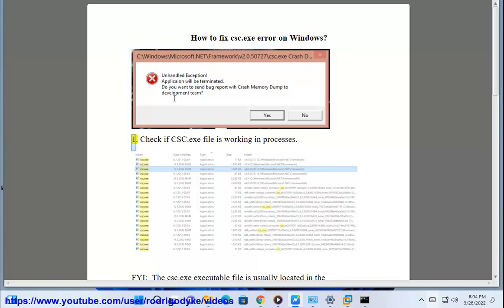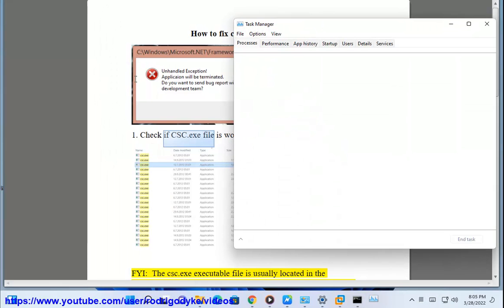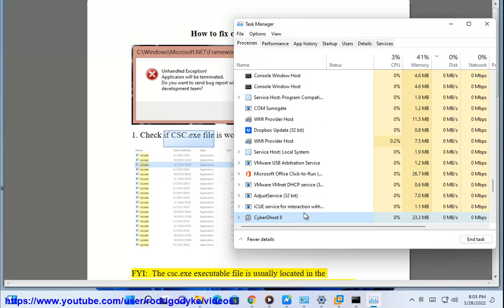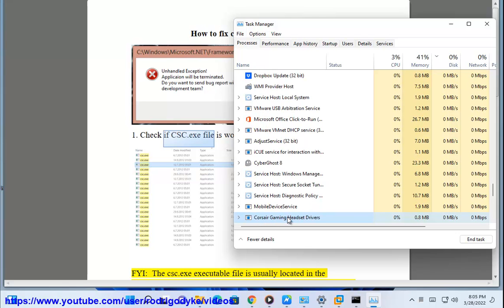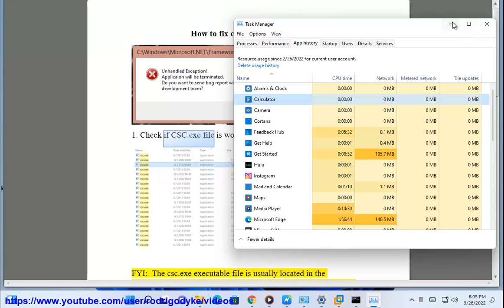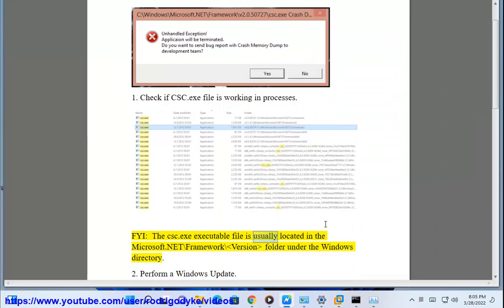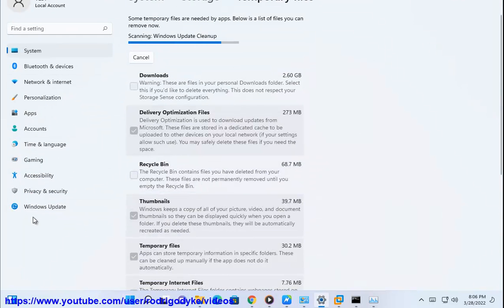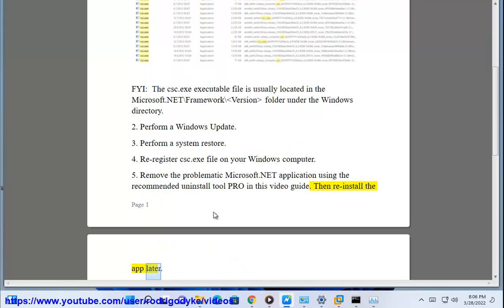Fix Microsoft.NET csc.exe error on Windows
Here's how to Fix Microsoft.NET csc.exe error on Windows. To effectively remove unwanted/problematic programs, run this best uninstall tool@